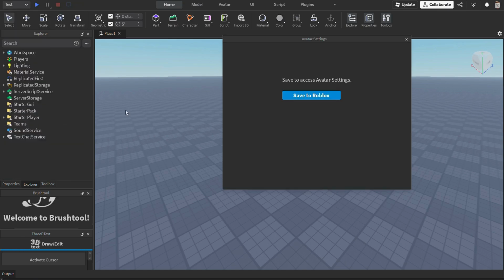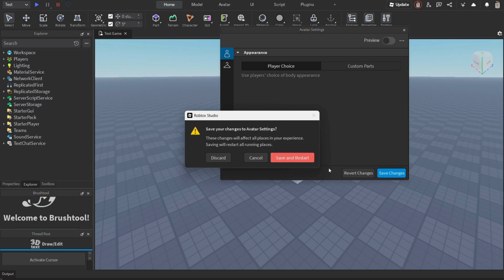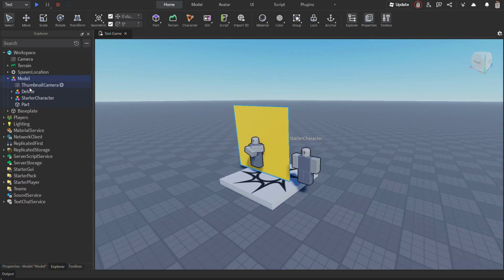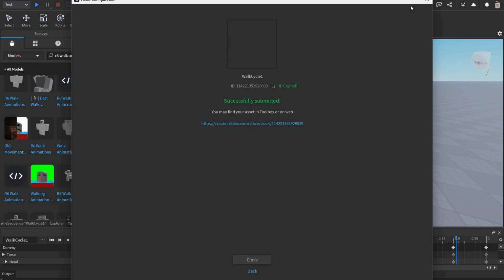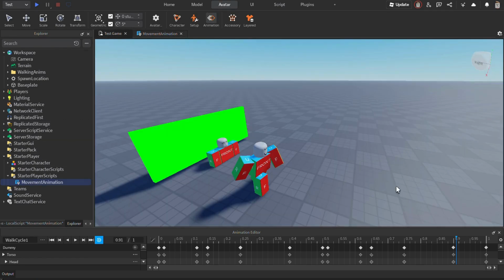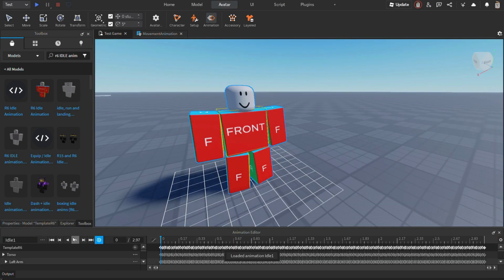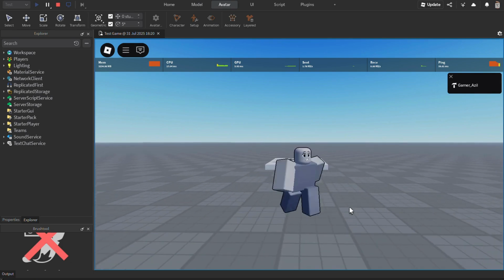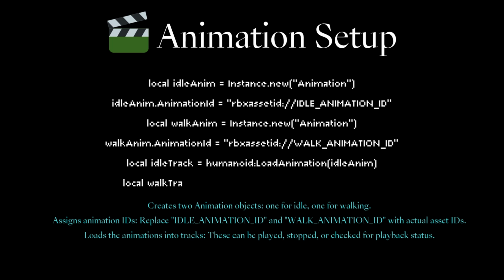From Basic to AWESOME Custom ROBLOX Animation in 3 Easy Steps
New to the channel? You're in the right place! 💯
At Pixel Studios, we deliver pro-level content to inspire, entertain, and help you grow:

👉 Shorts Section:
⚽ Epic sports moments and 🗣️ motivational speeches that fuel your drive and keep you going every day.

👉 Video Section:
🧠 Step-by-step tutorials on Scratch and Roblox Studio—perfect for beginners and creators looking to level up their game development skills! 🚀💻

Why is this channel useful?
Because we don’t just entertain—you learn, grow, and get motivated with every video. Whether you're a sports fan, a young developer, or someone who needs a push to keep going, Pixel Studios is your go-to place! 🌟